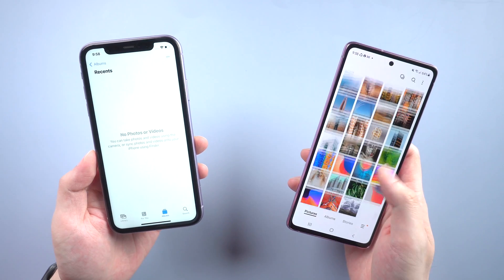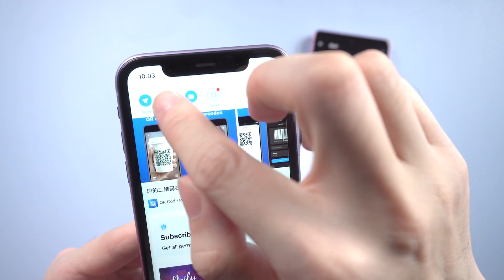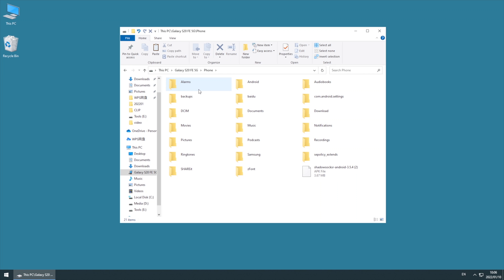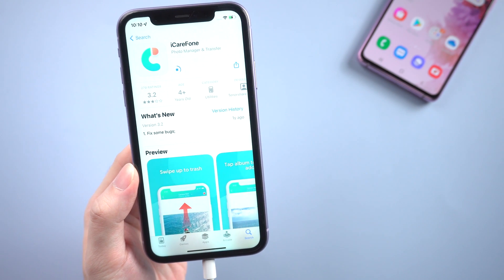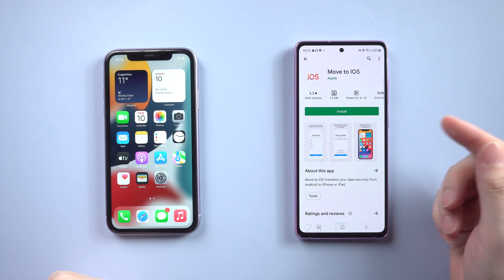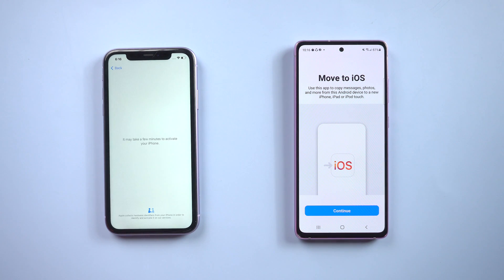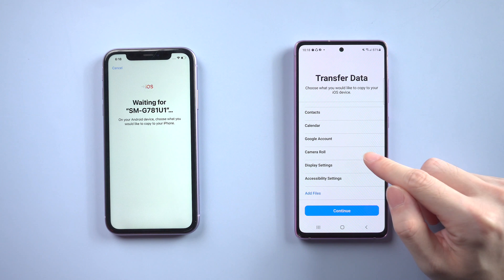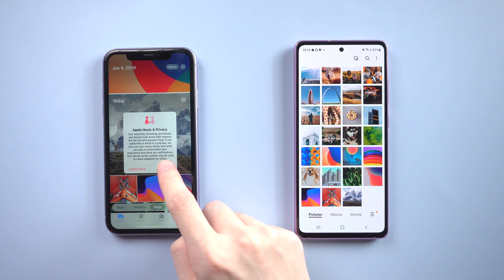Wie kann ich Fotos von Android auf das iPhone übertragen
In diesem Video geht es darum, wie man Fotos von einem Android-Handy auf ein iPhone überträgt. Das Hauptaugenmerk liegt auf drei Möglichkeiten, den Nutzern eine Lösung für ihre Transferprobleme zu bieten. Bitte sehen Sie sich das unten stehende Video an, wenn Sie dies tun müssen.

Wenn Sie Whatsapp von Android auf iPhone 14 übertragen möchten, lesen Sie bitte diesen Artikel

Warum Tenorshare iCareFone empfehlen?
1. Das Sichern von iPhone / iPad / iPod mit iCareFone ist nur ein Kinderspiel. Damit haben Sie mehr Auswahlmöglichkeiten für Sicherungsdateien und eine schnellere Sicherungsgeschwindigkeit.
2. iCareFone ist eine der besten iOS-Software zur Dateiverwaltung und bietet eine bequemere und schnellere Datenverwaltung, um sicherzustellen, dass alle Apple-Benutzer Dateien problemlos auf verschiedenen Geräten organisieren und gemeinsam nutzen können.
3. Wiederherstellen, jederzeit Sie möchten.

Zeitstempel:
00:00 Vorschau
00:27 Methode 1 - Fotos mit SHAREit APP übertragen
01:25 Methode 2 - Fotos mit iCareFone übertragen
03:01 Methode 3 - Übertragung mit Move to iOS [Factory Reset]